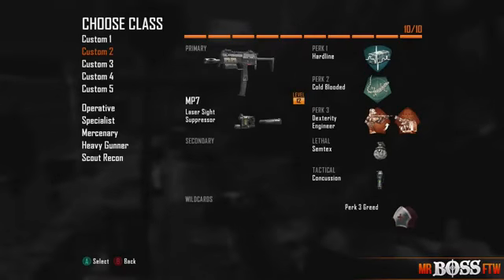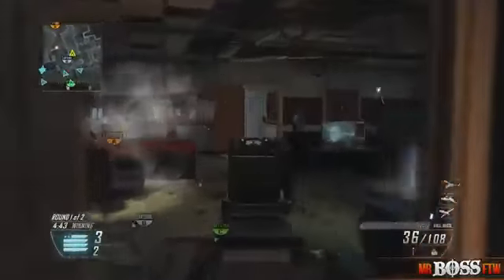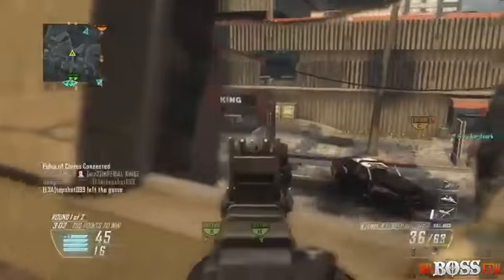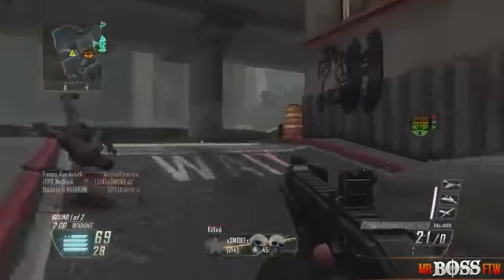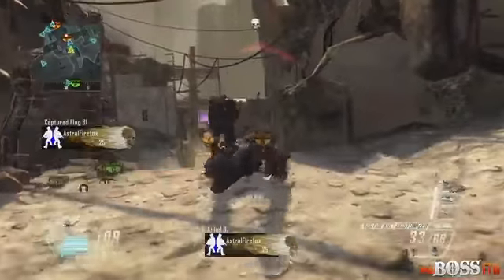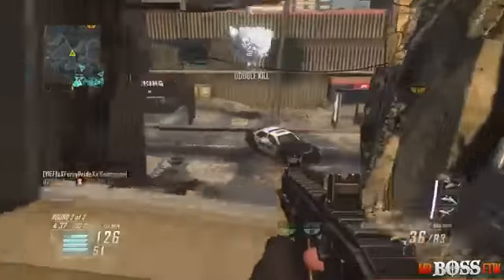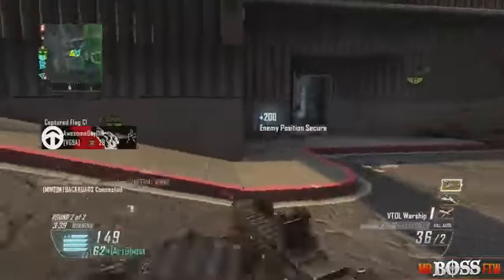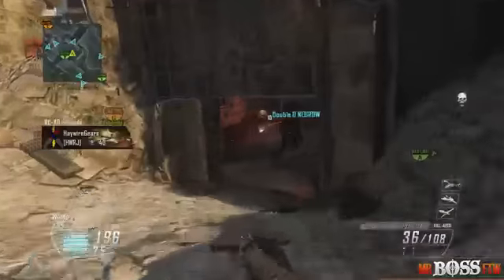Black Ops 2 - THE ULTIMATE OBJECTIVE SLAYER!1341